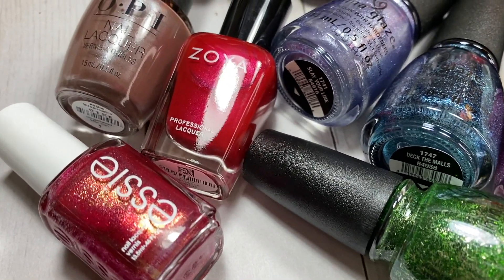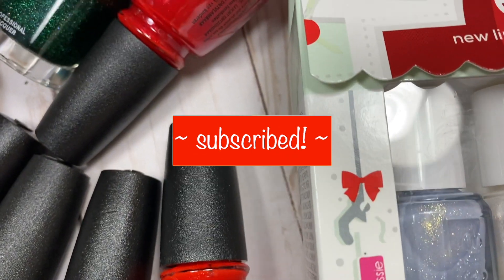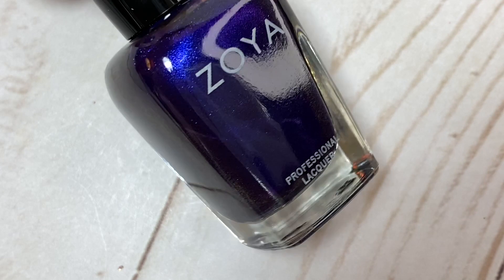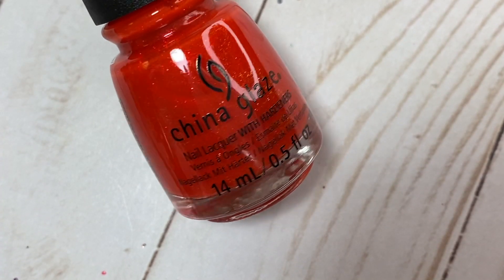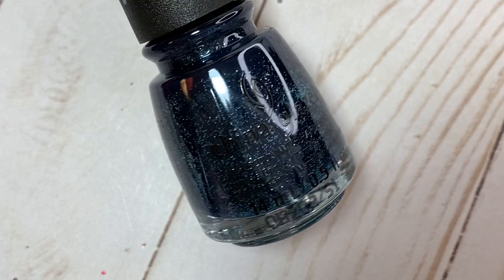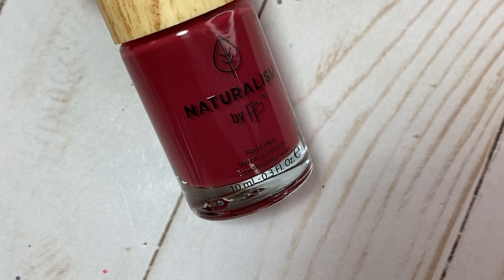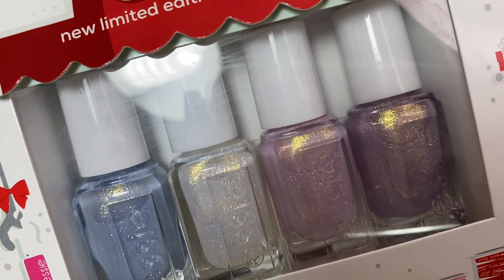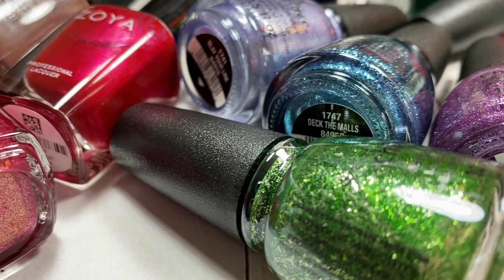Big Holiday Nail Polish Haul (china glaze, zoya, & more!) | Nailmas 2020, Day 24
💖 Open for links, info, & more! ↓

I can't believe it, but here is the final day of Nailmas 2020! I had a great time spending the holiday season with you; it's been a joy getting to chat about polishes and celebrate. Which Nailmas video was your fave this year? Merry Christmas!!! 🎄🎅🏻

Thank you so much for all of year support this year! It means the world. ❤️

~ free nailstagram guide download for you ~
Click this link to download my "3 Easy Steps to Up-Level your Nailstagram" guide, completely free

~ products & links ~

"Koley" - Zoya
"Nisha" - Zoya
"Merida" - Zoya
"Eclipse" - Zoya

"Gingerbread Man Can" - OPI

"Currant Situation" - Naturalism [Sally Beauty] (called this one "currant events" in the video, oops, lol)
"I'm a Fig Deal" - Naturalism [Sally Beauty]

"Love at Frost Sight"
"Twinkle in Time"
"Bonbon Nuit"
"Sugarplum Fairytale"
"In a Ginger Snap" (oops, sorry, forgot to put the name onscreen)

~ re-creations ~
If you re-create any of my nail art, first of all, thank you! Second, definitely share your mani on Instagram and Twitter with # tsninspo on Instagram and Twitter. It's always so amazing to see the beautiful manicures you guys come up with!

Hi, there! Welcome to the official YouTube channel of threesixtynails.com! My name is Cali and this is my channel dedicated to all things nails and good vibes. There's always something new to enjoy, like nail polish swatches + reviews, nail art tutorials, nail polish picks, hauls, un-boxings, product reviews, and more.

~ some of my fave equipment ~
Studio/Video Lights
Ring Light
Voiceover Mic

~ music ~
Music by ninjoi. - Hark the Herald Angels Sing